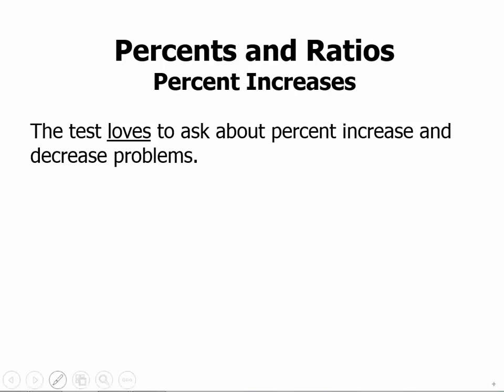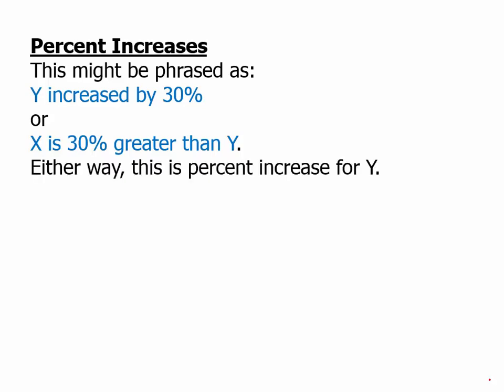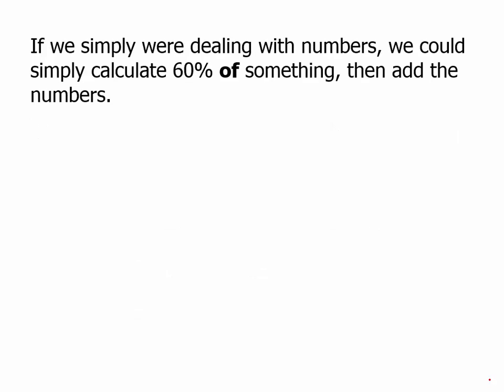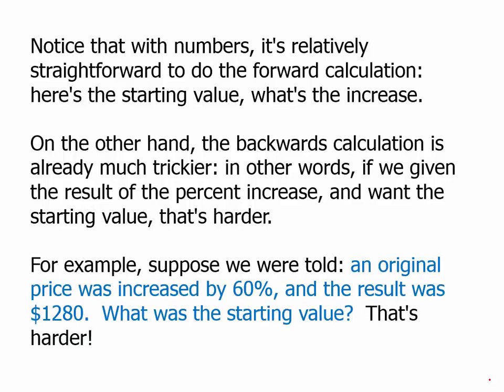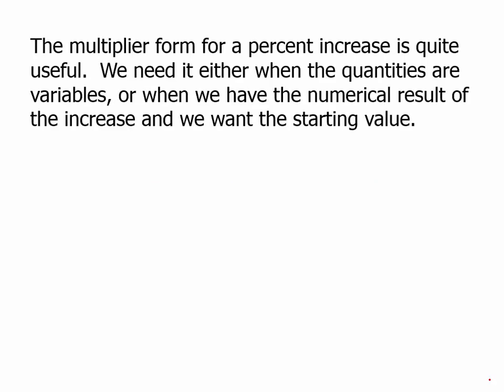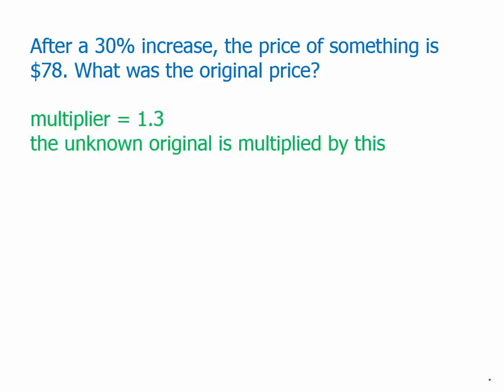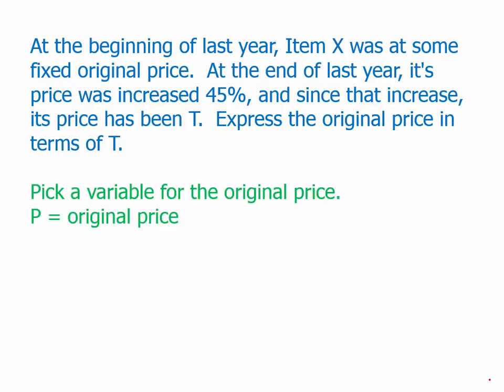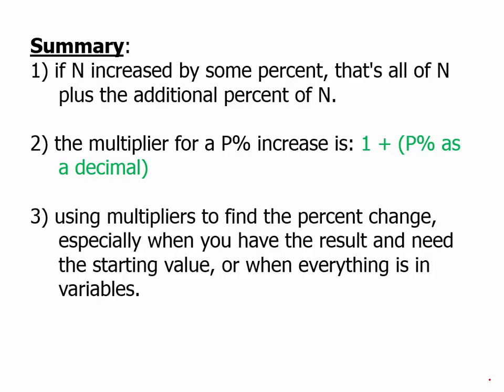Percents and Ratios: Percent Increases